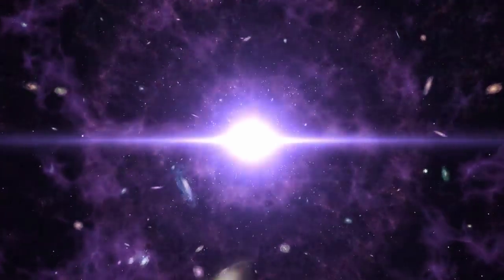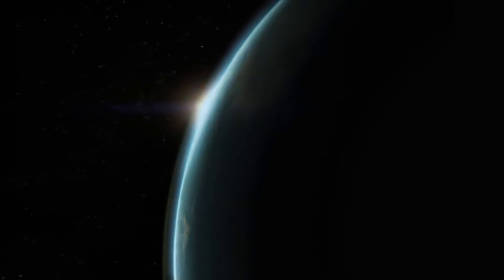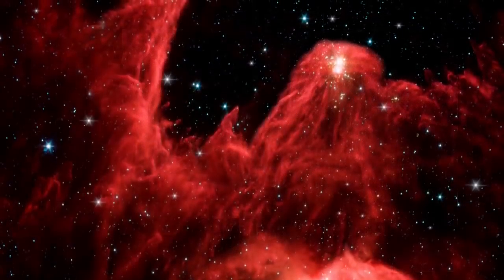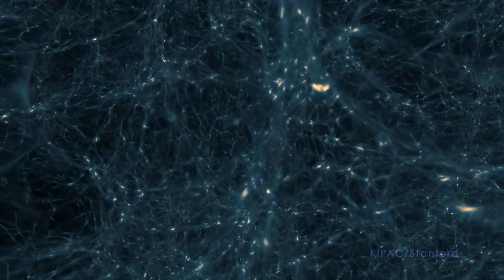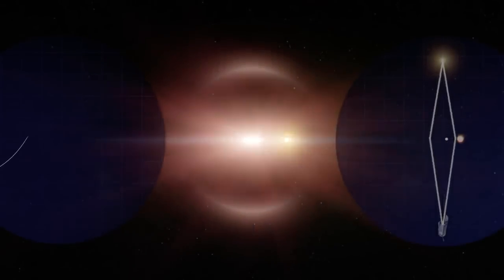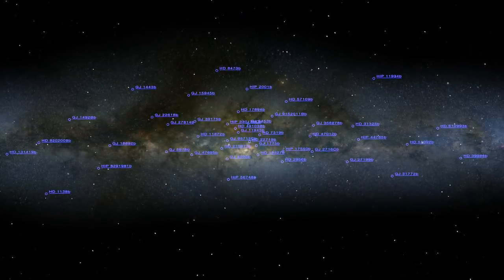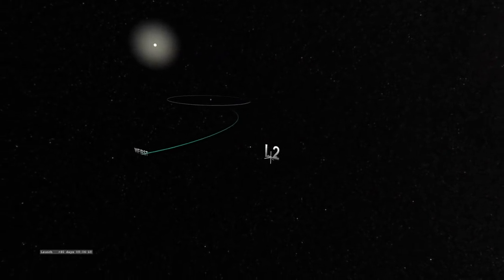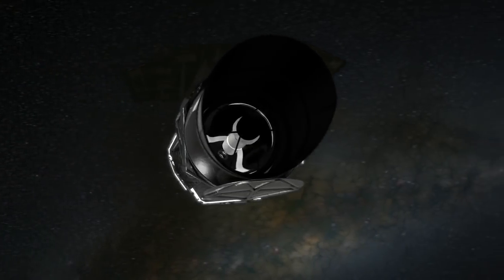WFIRST Could 'Hold Equivalent Detail' of 100 Hubble Pics, If Mission Not Cancelled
NASA's Wide Field Infrared Survey Telescope (WFIRST) will be able to "image a sky area 100 times larger," than the Hubble Space Telescope. --- The 2019 NASA Budget proposal calls for cancellation of this mission.

Credit: NASA's Goddard Space Flight Center/Scott Wiessinger